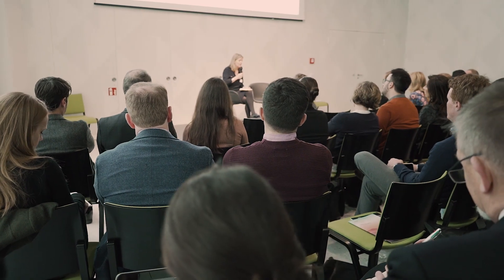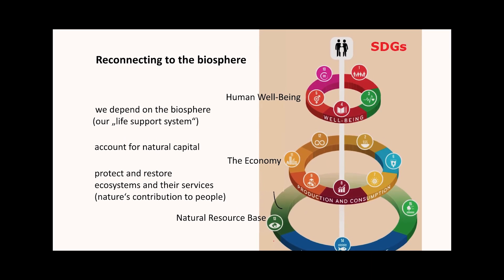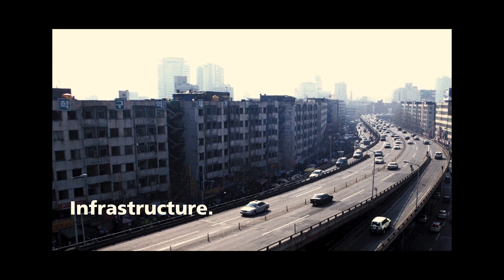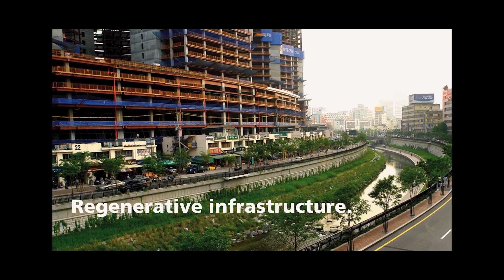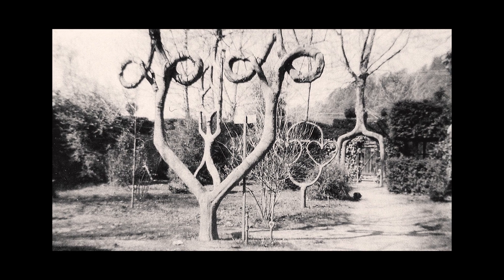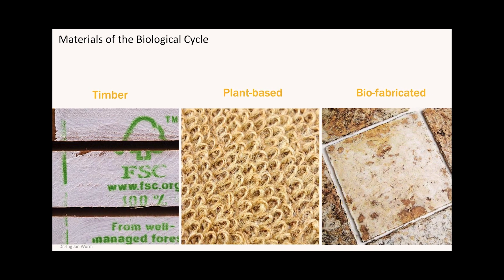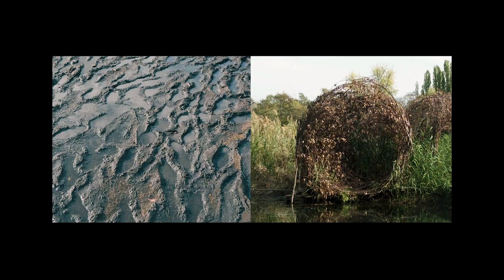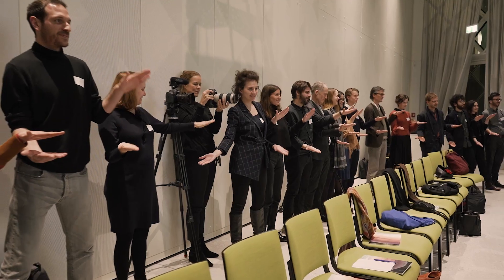Arup Explores: Regenerative Design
Towards a net-positive future,
‘regenerative design’ calls for a rethink to the way we design and construct
the built environment to improve societal resilience, restore planetary health
and regenerate ecological systems.

In February 2020, Arup's Foresight team as part of their Arup Explores series brought together industry experts to explore the rational for regenerative design across the built environment.